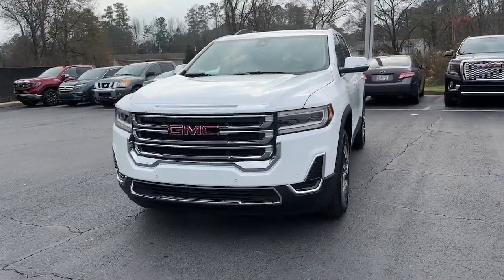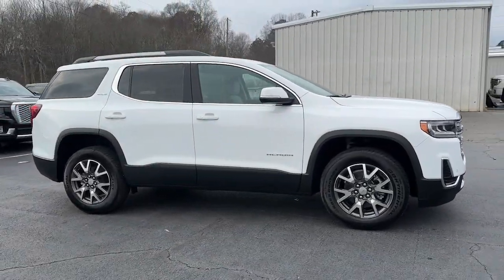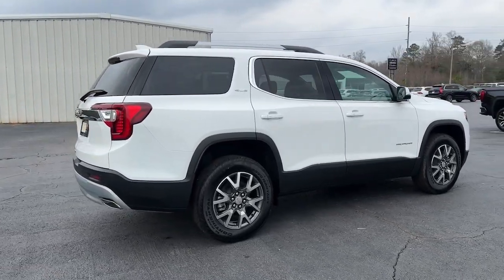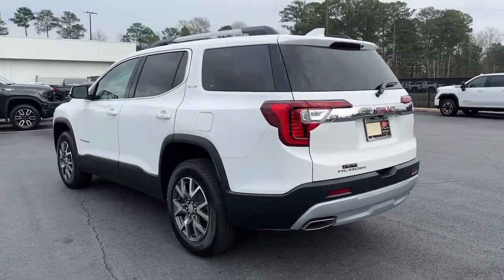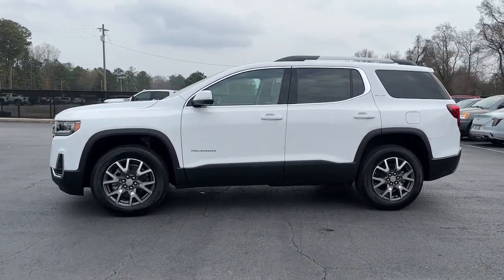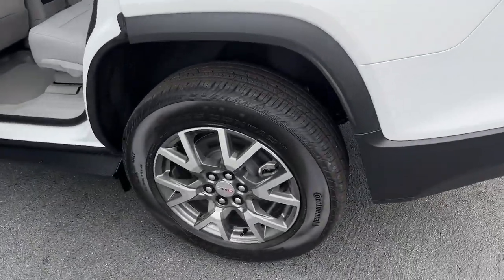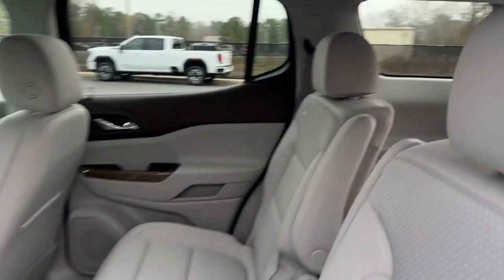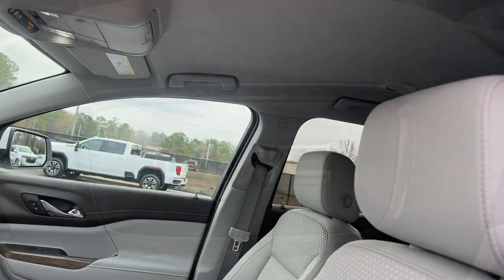2023 GMC Acadia Carrollton, Franklin, Atlanta, Marietta, Newnan, GA PG228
Summit White New 2023 GMC Acadia SLE available in Carrollton, Georgia at John Thornton Cadillac Buick GMC. Servicing the Franklin, Atlanta, Marietta, Newnan, GA.